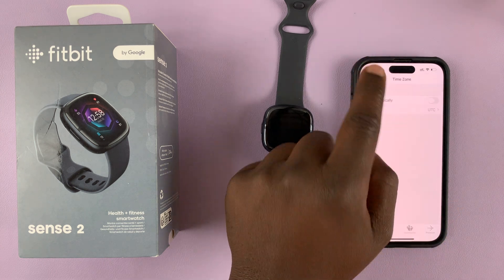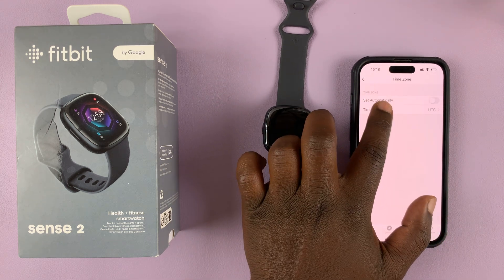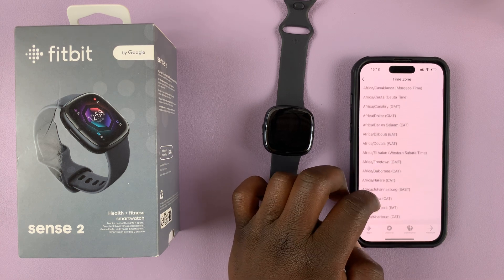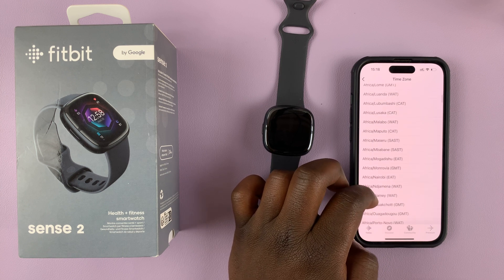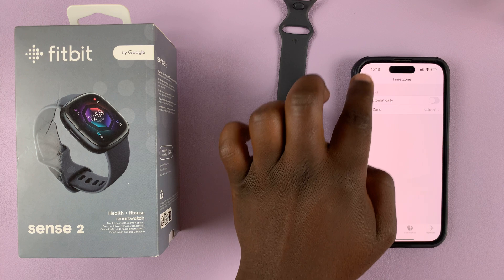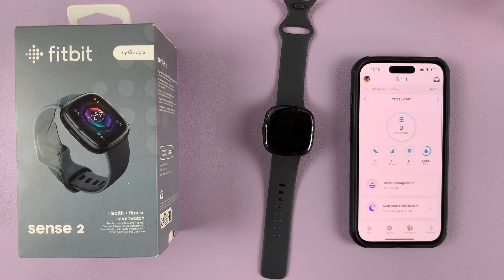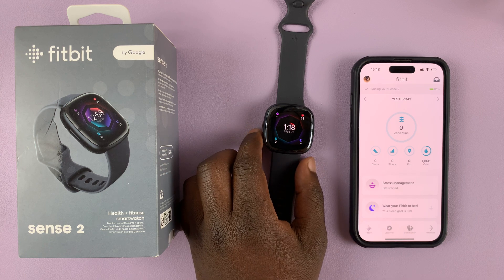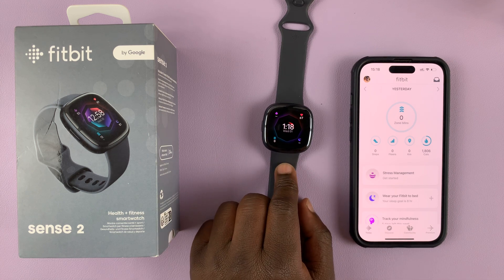Fitbit Sense 2 Showing Wrong Time - Quick Fix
Learn how to correct the time on your Fitbit Sense 2. If the time being displayed is wrong, then you can ensure that this is fixed with some easy steps.

Go to the Fitbit app on your phone.
Tap on the profile icon in the top-left corner to go to the account page.
Select 'App Settings'.
Choose the correct time zone under 'Select time zone', according to your region. This is set according to your city of residence. You can toggle on the 'Automatic Time zone' in the app settings so that the network-provided time sets this time zone automatically for you. This way, you won't have to manually set your time zone.
Once you do this, go back to the home page and pull down to refresh, for the changes to be synchronized to your Fitbit Sense 2

This method applies, whether you are using an Android or iOS device.

Cell Phone Tripod Adapter